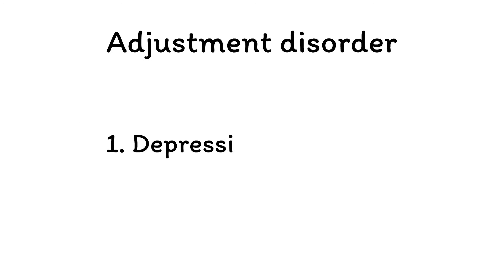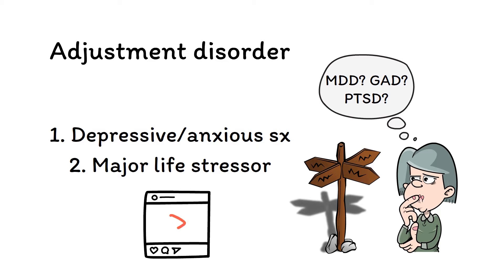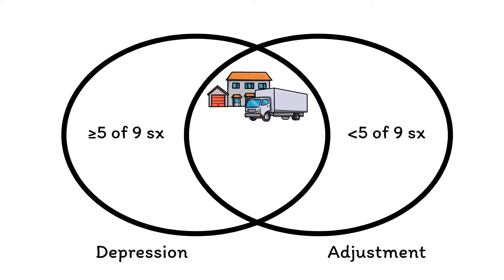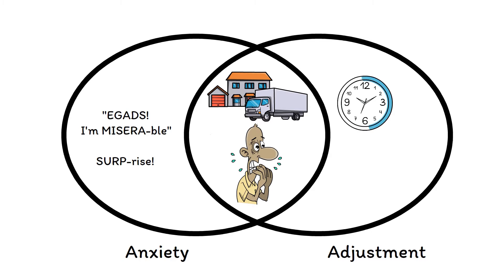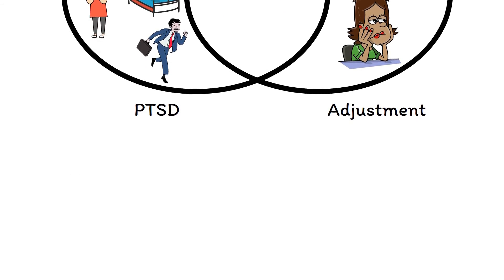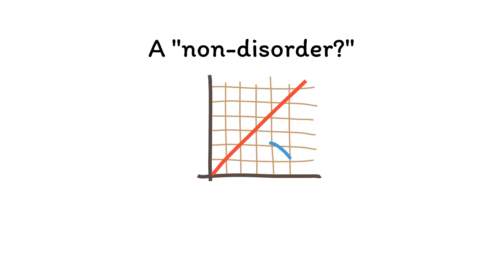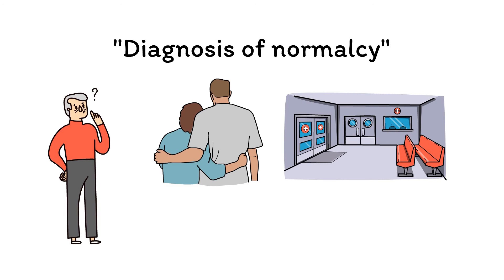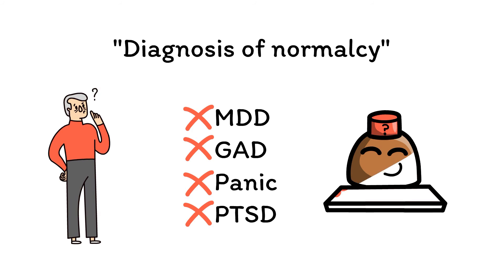Adjustment Disorder Mnemonics (Memorable Psychiatry Lecture)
Adjustment disorder sits at the crossroads of a few order diagnoses, including depression, anxiety, and PTSD. To best understand it, we need to look at how it differs from each of those.

Learn more about adjustment disorder, including its DSM diagnostic criteria, its epidemiology, its prognosis, and its treatment, in this high-yield mnemonics-filled lecture intended for all healthcare providers, including doctors, medical students, psychologists, nurses, nurse practitioners, physician assistants, social workers, and more!